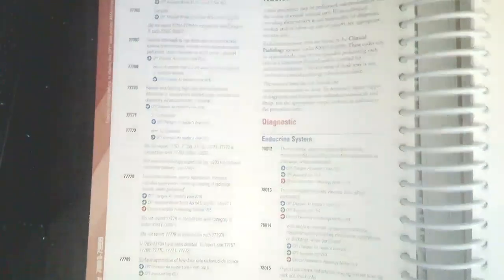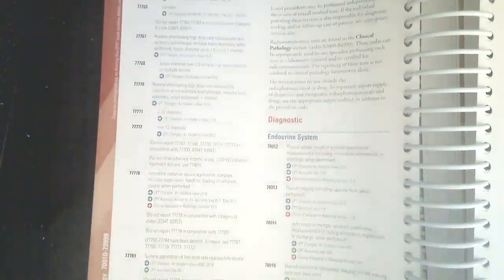Radiology Section Walkthrough- CPT 2022